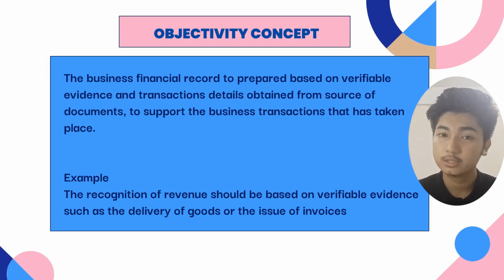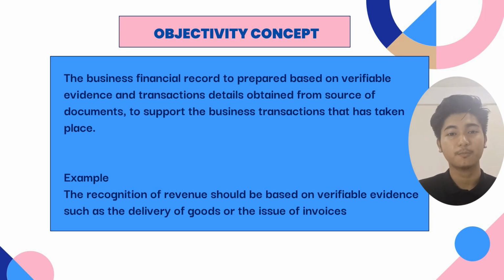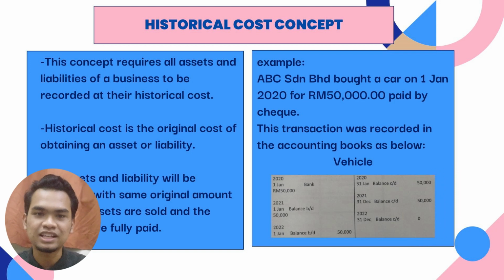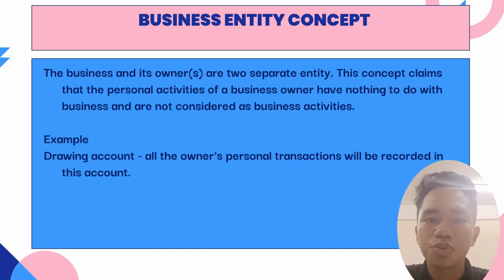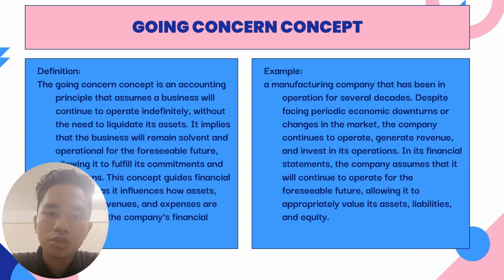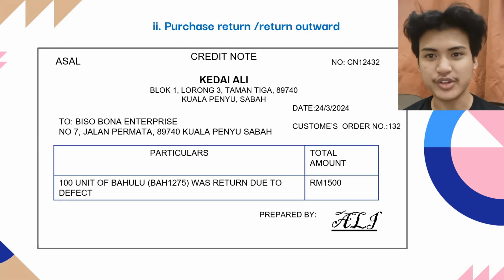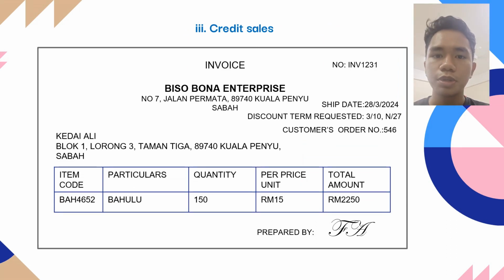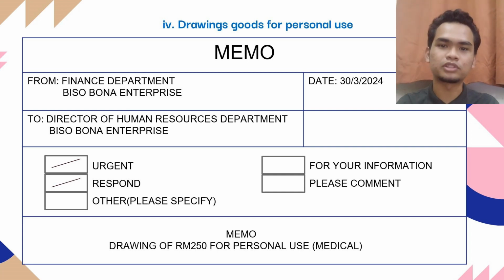DPB10033 GROUP 2 (MINI PROJECT)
POLITEKNIK NILAI
BUSINESS ACCOUNT
LECTURER: PUAN KHUZAIMAH
GROUP 2
1. SYAUQI (2013)
2. ANIQ (2006)
3. FAHRIN (2008)
4. AKMAL (2011)